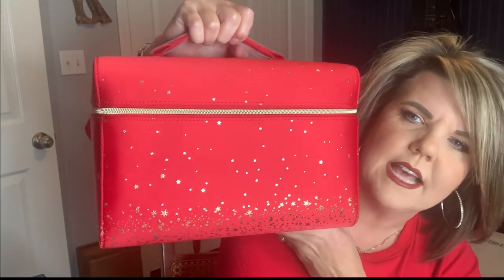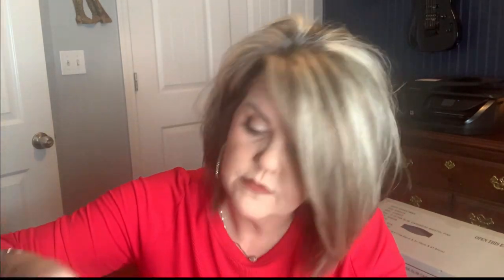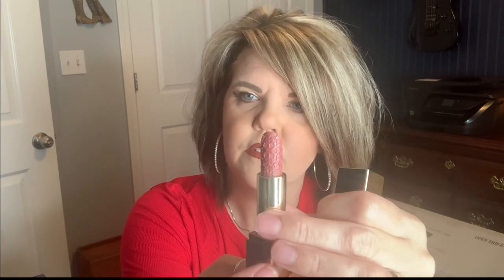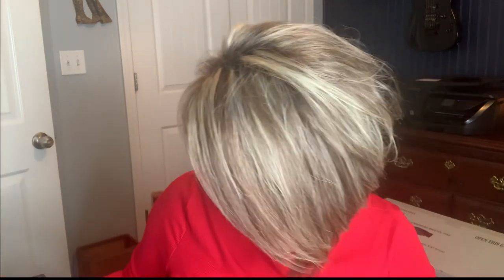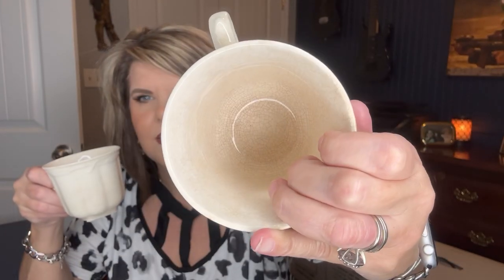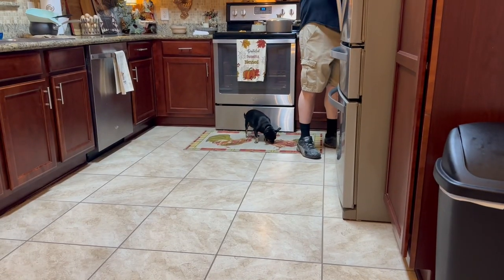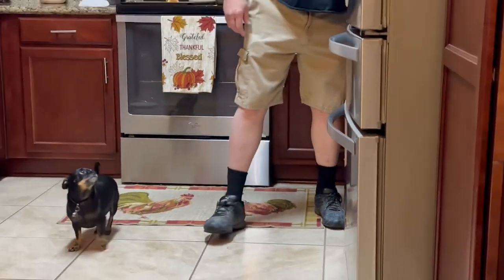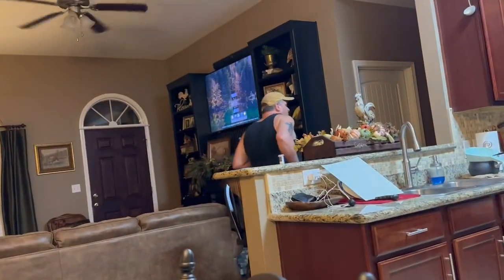GIFT IDEA/ THRIFT HAUL (styled)/ JAMES OOTD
Hey y’all!  I’m sharing several items I bought that you might want for yourself  or it could be a great gift idea. I also have a thrift haul…. I can’t believe what I found. I never find those items at my thrift stores. Also, James shares his OOTD….🤣.  You’re welcome but back off ladies…😜

I hope you enjoy! Thank you for hanging out with me.

XOXO,
Donna